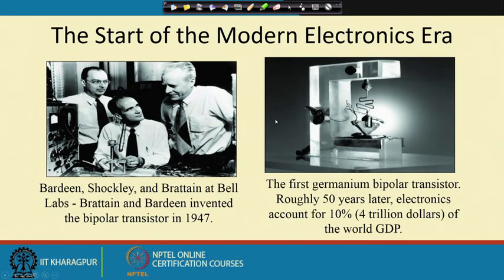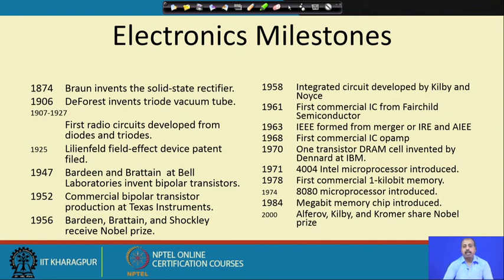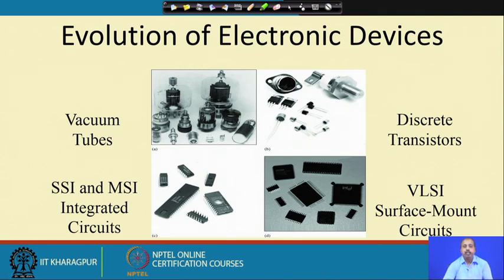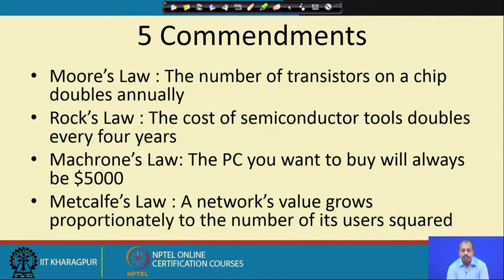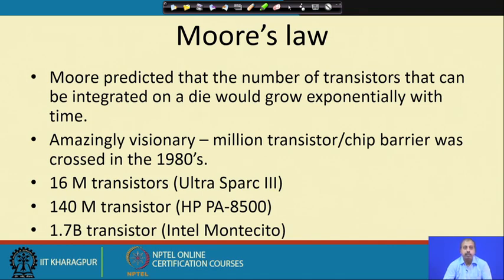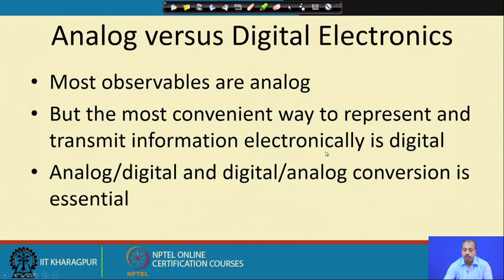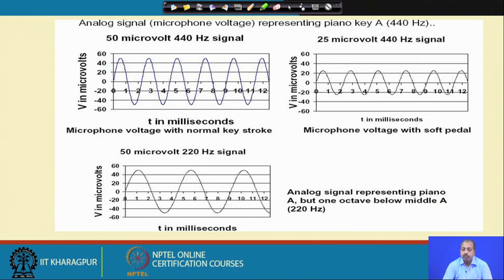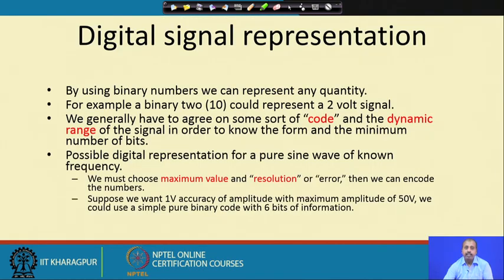Evolution of IC